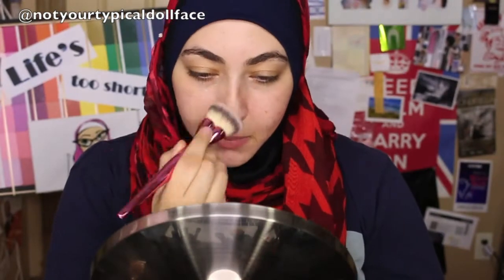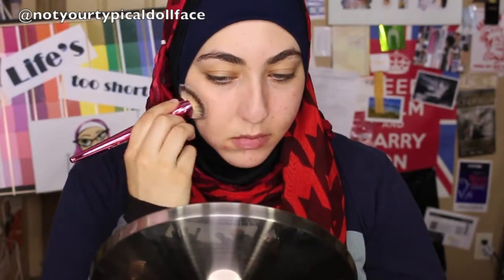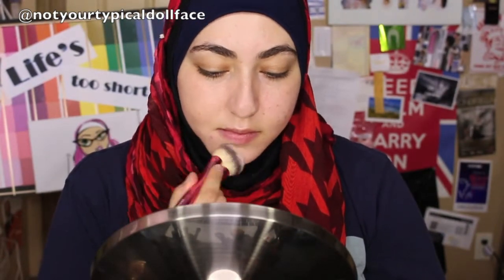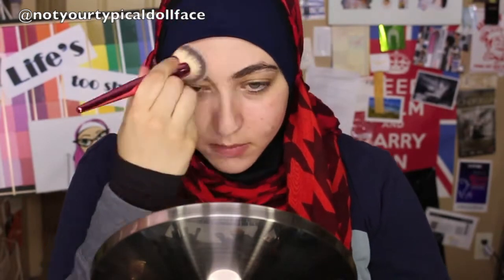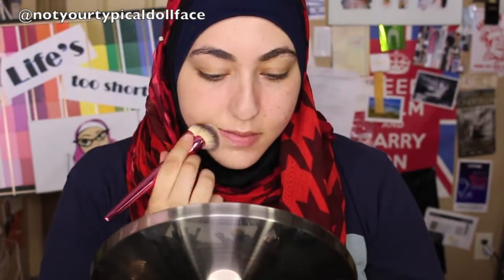Estee Lauder Perfectionist Youth Infusing Makeup (Foundation) Review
Eyes - Disney Villain Evil Queen Palette, Kat von D Tattoo Liner in Trooper, Sephora Outrageous Volume Mascara

Face - Hourglass Mineral Veil Primer, Estee Lauder Perfectionist Youth Infusing Makeup in 3N, MAC Frankly Scarlet, Charlotte Tilbury Youthful Glow Highlighter

Lips - Jeffree Star Liquid Lipstick in Hoe Hoe Hoe